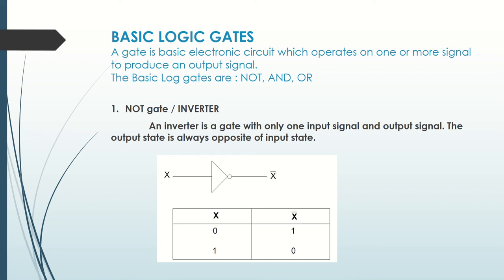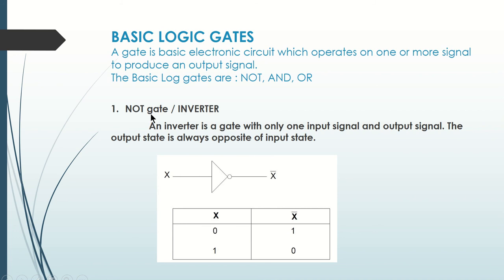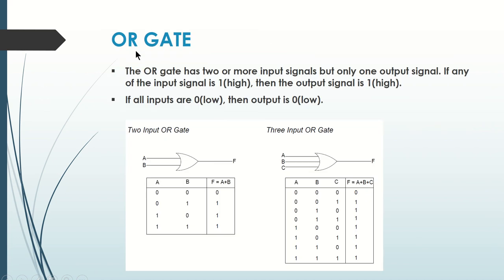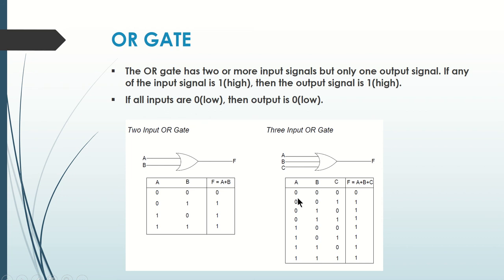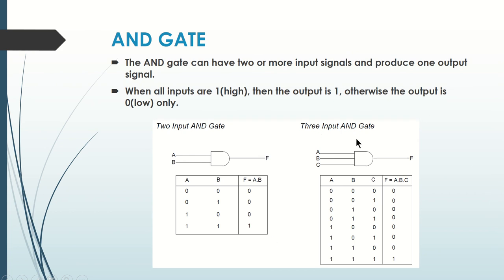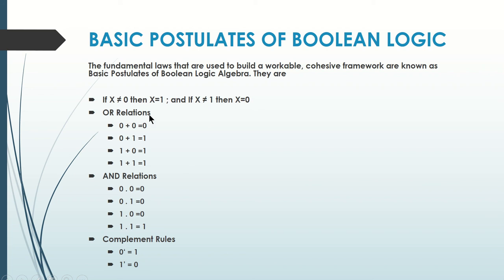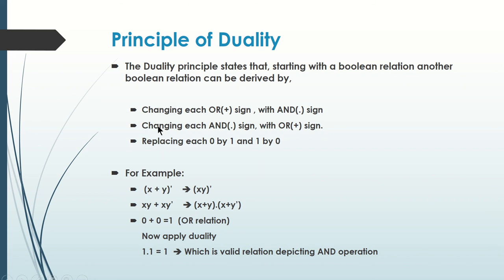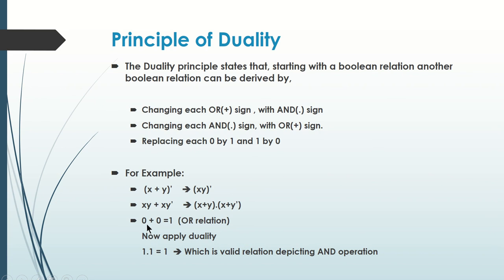Class 11 - Ch3_BooleanLogic_2_1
Boolean Logic - Basic Theorems